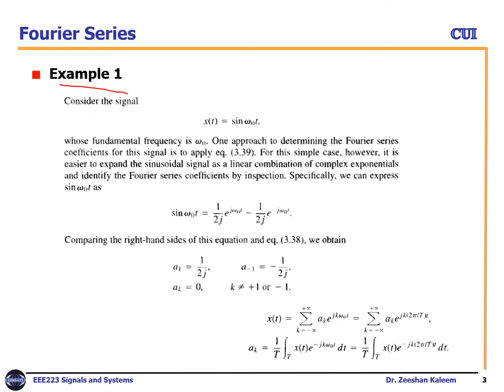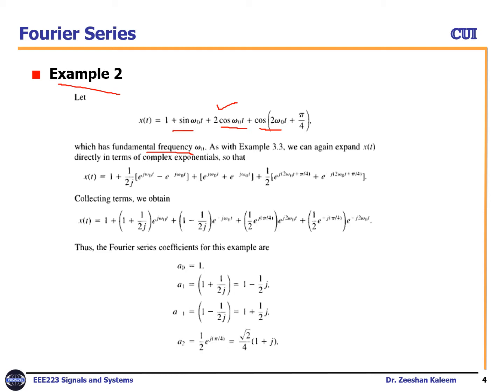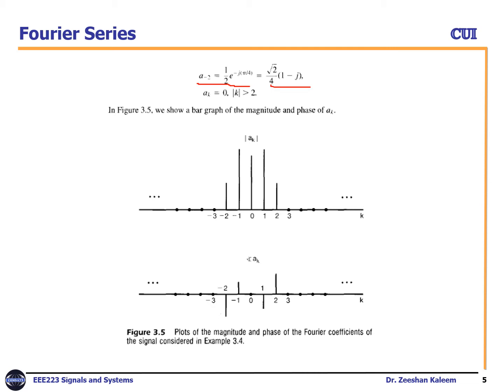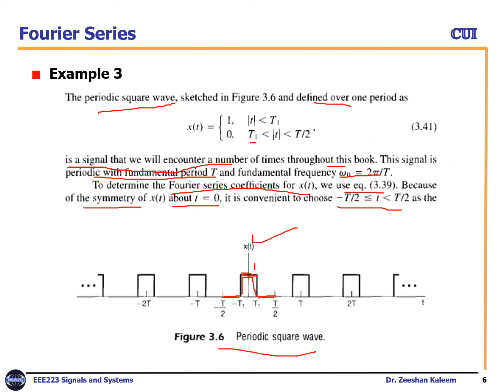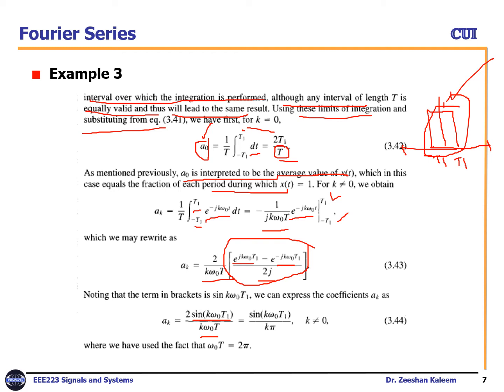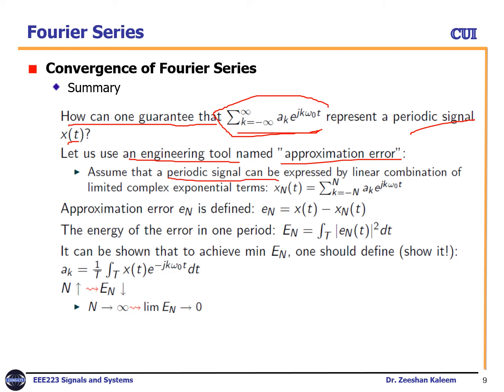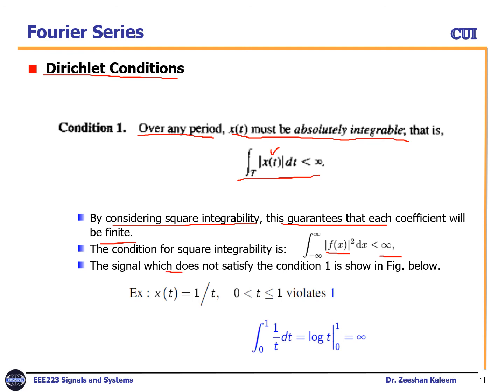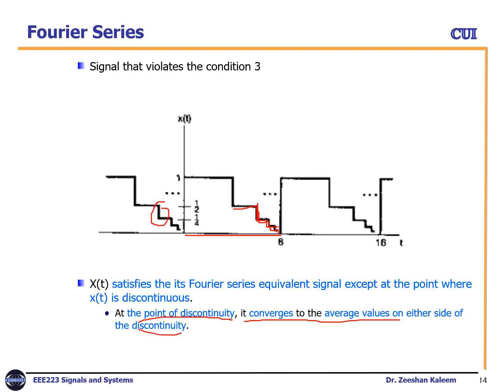L16 SNS Fourier Series Examples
Fourier series Examples, Convergence conditions of Fourier series